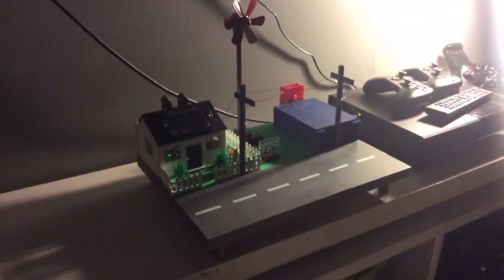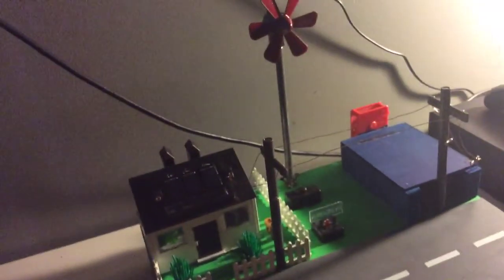Electric and solar power house